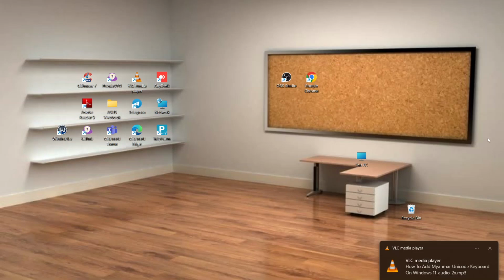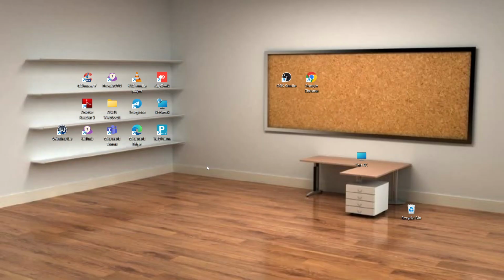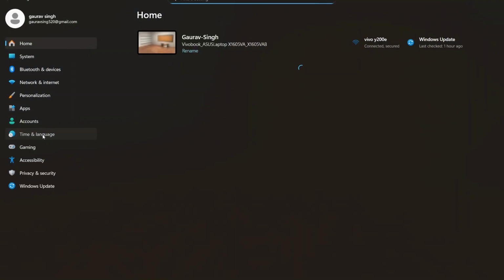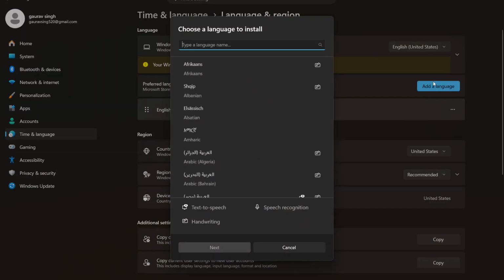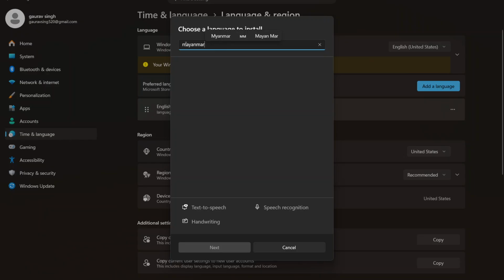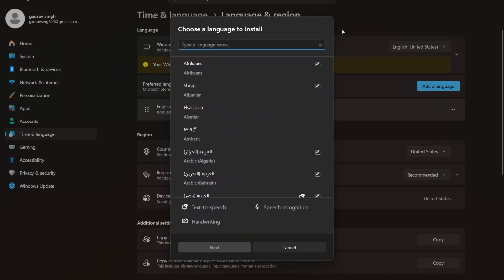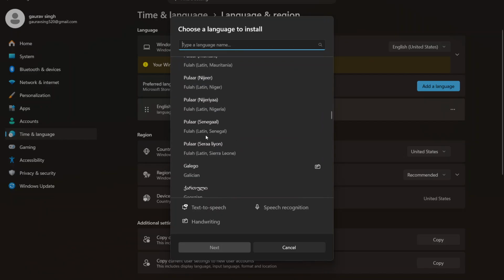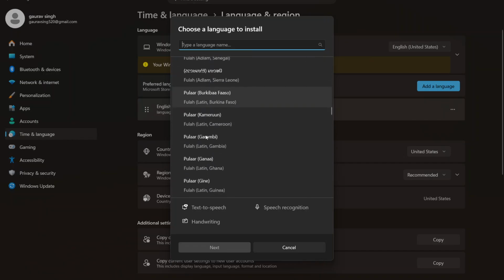How To Add Myanmar Unicode Keyboard On Windows 11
In this video we cover: how to change your keyboard language on windows 11, how to install japanese keyboard on windows 11/10, how to install japanese keyboard on windows 10, windows 11 how to change keyboard layout, how to remap keyboard in windows 10, how to change keyboard language in windows, how to change font size on windows 11, myanmar unicode keyboard, how to add myanmar font, how to change the font size on a windows 11, how to change font in windows 11, how to change keyboard language on mac, how to change font windows 11